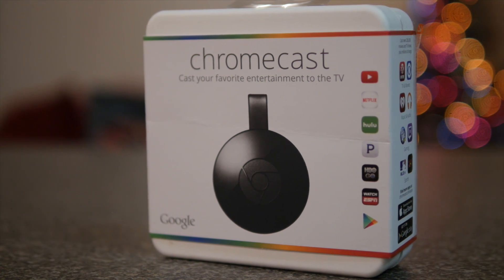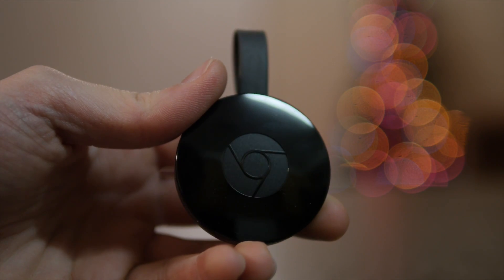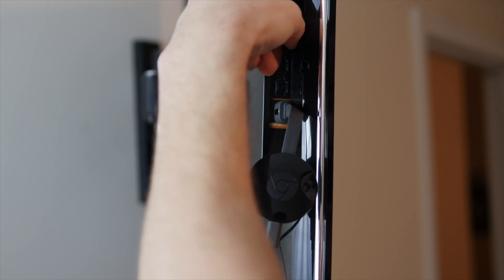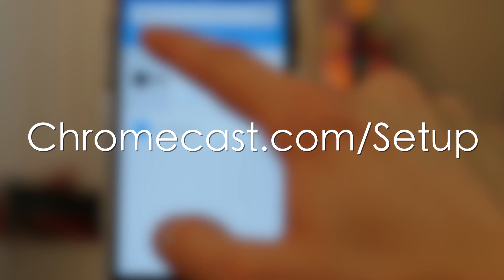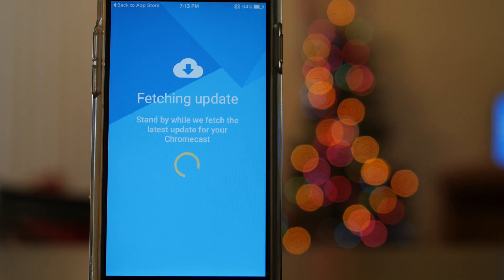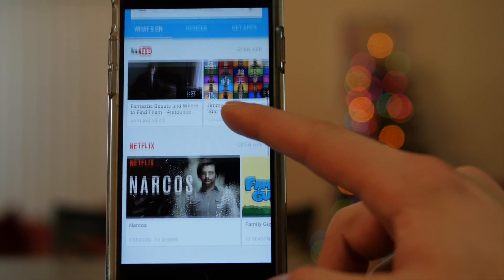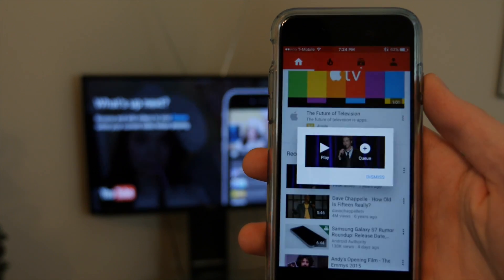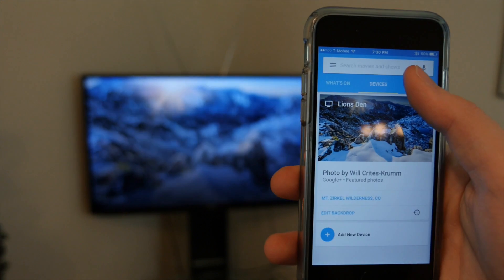Chromecast Review: How to Set Up a Chromecast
The 2015 Chromecast is one of my favorite devices. For those of you wondering how to set up a Chromecast, look no further. This is my quick review and setup tutorial for the 2nd generation Chromecast

What is a Chromecast? Basically, it’s a dongle that connects to your HDTV and enables you to use your smartphone, tablet, or computer to wirelessly stream video or audio to your HDTV. So if you want to make your TV smart then this $35 2015 Chromecast is one of the best and cheapest ways to do it.

The box comes with everything you need: the Chromecast, a USB cable, and a power adapter along with simple instructions that I will walk you through in this video.

First, make sure you have a: WiFi connection, an HDTV with an available HDMI port, and a smartphone, tablet, or computer. Chromecast works with Android devices, iPhone/iPad, Windows, Mac, and Chromebooks.

Next, connect the small end of the USB cable into the Chromecast. Then connect your Chromecast to your TV’s HDMI port using the HDMI connector. If your TV has a USB port you can plug the USB cable into it to power your Chromecast. If your TV does not have a USB port, you’ll have to connect the USB cable to the power adapter and plug the power adapter into an outlet.

Once you see the Chromecast light up, that means it has power and the next step is to turn on your TV if it’s not already on and change the Source or Input to the HDMI port where your Chromecast is connected. For some TVs like mine it will say Chromecast next to the HDMI port so you know which one to go to.

Now once you see your Chromecast screen on your TV you can go to your phone, tablet, or computer and visit Chromecast.com/setup. Before doing this, however, make sure your phone, tablet, or computer is connected to your WiFi network.

If you’re on your phone or tablet like I am, it’ll ask you to install the free Chromecast app. Once that’s installed, open it up and go to Devices and follow the prompts to set up a new Chromecast. Verify that your TV screen is displaying the same code. Select your Region and give your Chromecast a name.

The next part is where you will select your WiFi network and enter your WiFi password in order for the Chromecast to connect to your WiFi successfully. It may take a minute or two to finish the setup and once it’s finished it’ll most likely start the update process.

During the update the Chromecast will show a short instructional video on your TV so go ahead and watch that to get a little more familiar with it. The update may take a few minutes so just be patient.

Now when it’s finished you should see your TV displaying “Ready to Cast”. Take a good look at the casting icon because whenever you see that icon in any of your apps that means it's able to stream to your Chromecast. Another thing to remember is that your device that you’re streaming from must be connected to the same WiFi network that the Chromecast is connected to in order for it to work.

Let’s take a quick look at the new Chromecast app which now offers more features. From this app you can see which movies, TV shows, and music you can stream from your installed apps. You can search for entertainment titles in the app as well, and it will give you recommended apps that are compatible with Chromecast. You can also manage your Chromecast device from the app.

Now let me show you how to stream from some of the more popular apps that you probably have on your phone. Of course it works with YouTube, when you open it you should see the casting icon at the top and if you tap it and select your Chromecast from the pop-up menu it should connect to your TV. Now you can tap on a YouTube video from your phone and it will play on your TV. You can create queues of videos to have them automatically play after each other, and yes it will keep playing if you lock your device or go to another app.

You can also use apps like Netflix, Hulu, Spotify, and Pandora just to name a few. And an often overlooked feature of the Chromecast that I absolutely love is the screensaver feature that has some of the most amazing photos on it. Sometimes I’ll just have the Chromecast on so I can look at those pictures on my TV.

So there you go, you now have a smart TV thanks to your new 2015 Chromecast 2nd generation.

Chromecast 2 Review 2015 How to Set Up a Chromecast 2